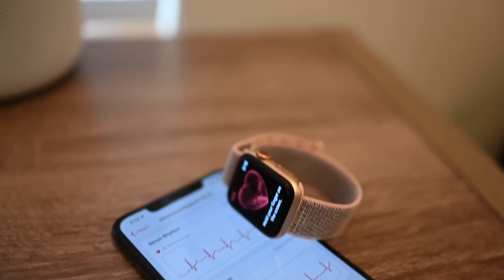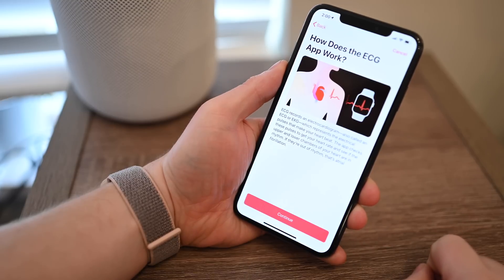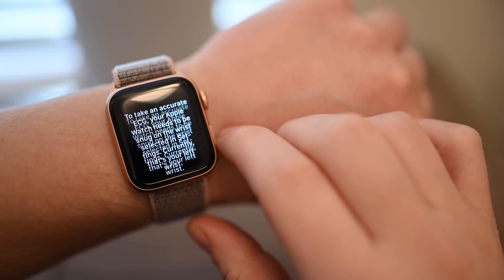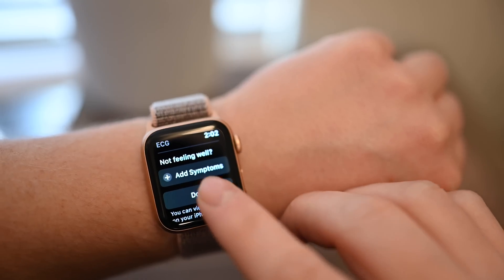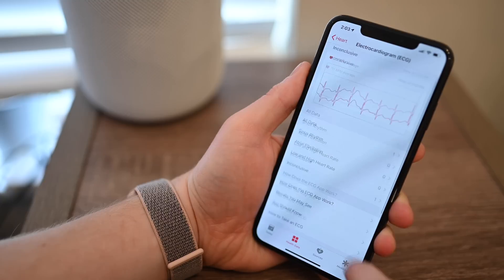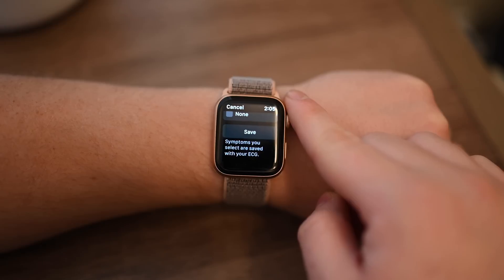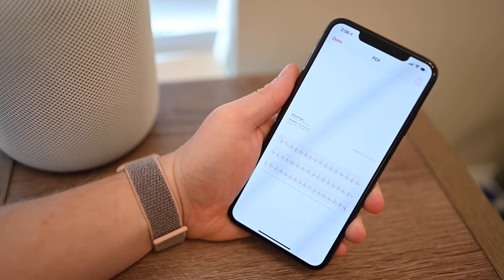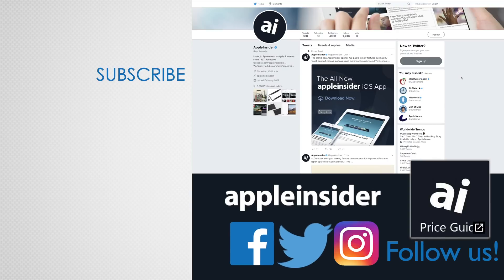Hands On: How to Take An ECG Test on Apple Watch Series 4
Apple Watch Series 4 finally got its ECG app with watchOS 5.1.2. Here's how it works, what it can tell you, and everything else you need to know.
Read more about the ECG feature➡